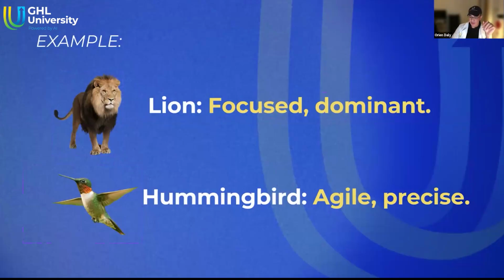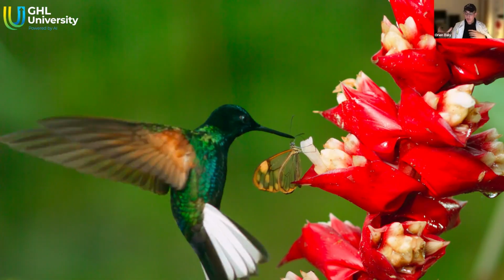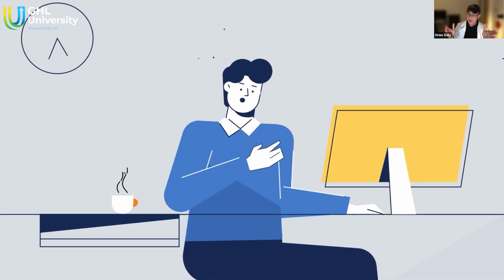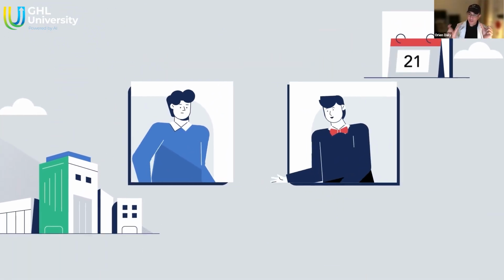Top Niches for GoHighLevel Choose the Right One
Just starting out? Sign up to GHL and Get $8,279 worth of AI tools + training (free access)

Already growing? Join Plug-n-Profit AI Systems™ (community capped at 1000)

Running a team (3+ employees)? We’ll build your entire GHL + AI system in 5 days — or it’s free (can be whitelabeled )

It did not start well.

At 24, I proposed. We partnered with HL Pro Tools, and started helping thousands of business owners implement GHL and AI into their businesses properly — not just as tools, but as systems.

Today, we are married, living in London, still building, still learning, and still pushing. We spend our time working, playing padel, and helping more businesses grow with better infrastructure and modern systems.

Keep moving forward — hopefully our paths cross.

Hi, I'm Orien Daly, CEO & CoFounder of The GHL University. Over the past 3 years I've mastered GoHighLevel and generated over $500,000 in revenue with GoHighLevel.

My Journey (So Far):
21 Years Old: Graduated from Warwick University in 3 years.
21 Years Old: Failed to get into medical school (twice) and felt lost.
21 Years Old: Moved in with my parents and girlfriend after shaving my head.
21 Years Old: Became a personal trainer but disliked it.
21 Years Old: Spent life savings on a $997 course (desperation mode)-found GoHighLevel.
21 Years Old: Enrolled in a master's program at King's College London.
22 Years Old: Signed my first client, selling Facebook ads & GoHighLevel.
22 Years Old: Struggled financially and almost dropped out of school.
22 Years Old: Invested in courses, software, and VAs (lost money but gained lessons).
22 Years Old: Pivoted through multiple business models until I found what worked.
22 Years Old: Took a remote job to make ends meet in London.
23 Years Old: Learned key skills while onboarding agencies onto GoHighLevel.
23 Years Old: Hit my first $10k/month after a year of trying, then scaled to $30k/month.
23 Years Old: Lost momentum briefly, dropped back to $10k/month, but found another job.
23 Years Old: Built and launched The GHL University, which now serves 300+ agencies.
23 Years Old: Gained momentum again and scaled to $40k/month.
23 Years Old: eurrently documenting the journey to $100k/month!

That's my journey so far. I'm not entirely sure where it will take me next, but hey, you're welcome to join me and be part of it!

Orien Daly